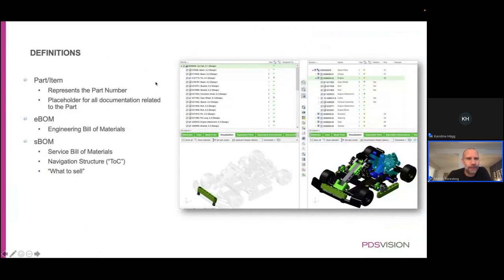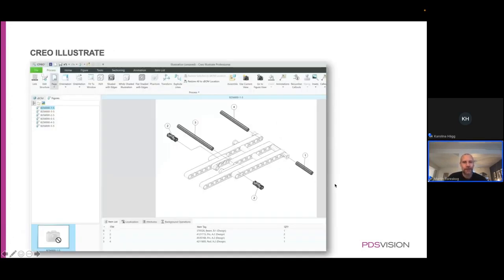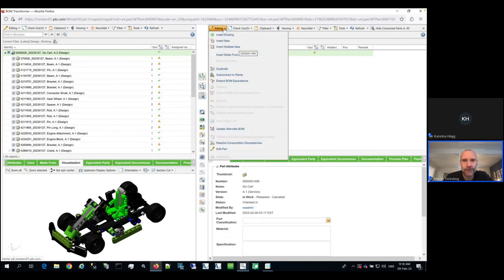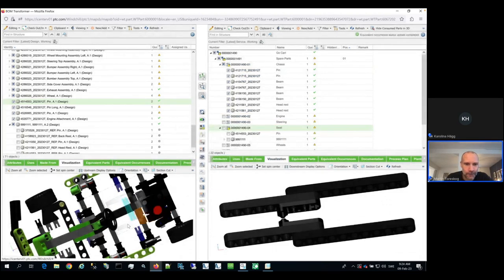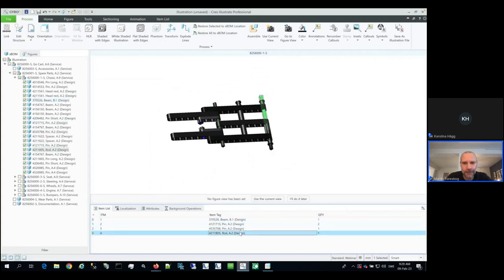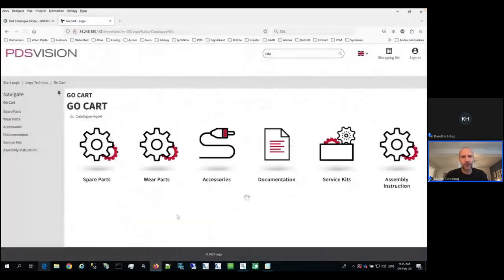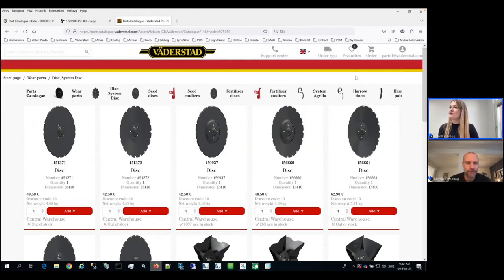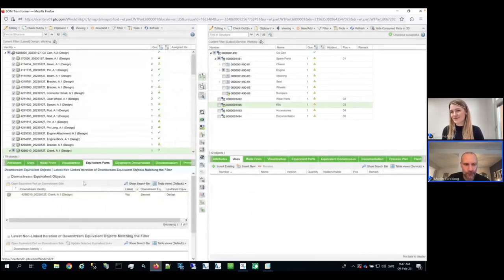Manage your eBOM to Spare Part Process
This is the third webinar session of three where we cover the CAD to eBOM, eBOM to mBOM and eBOM to sBOM Processes.

Discover how you can leverage the eBOM to generate an associative sBOM. The sBOM can be restructured by creating spare part lists, kits, document spare part decisions, etc., without needing to involve Engineering. The sBOM can be used as a basis for creating associative illustrations to generate a fully defined Spare Part catalog. See how a change to the eBOM can easily be incorporated into the sBOM and published to the web, keeping the digital thread intact.